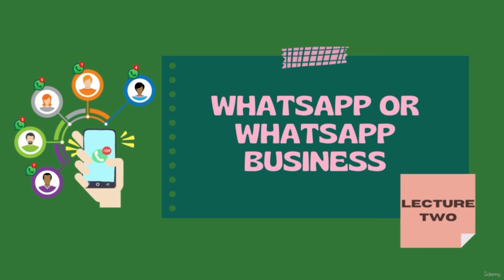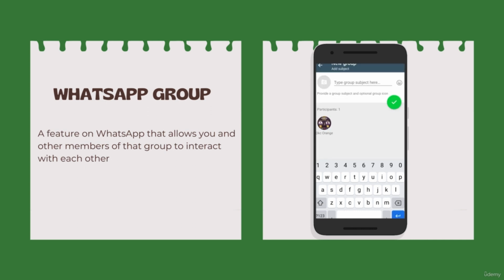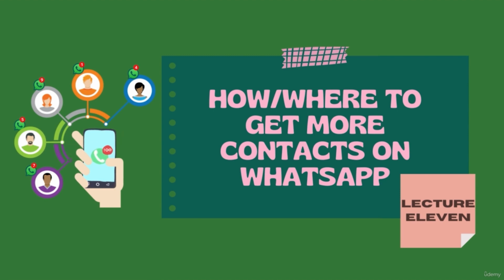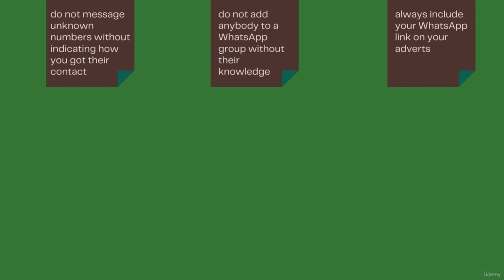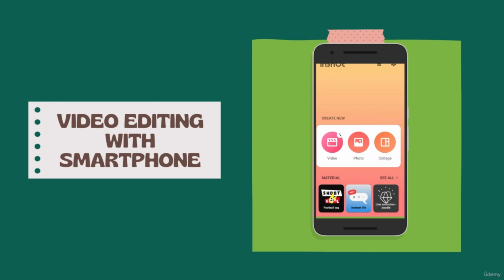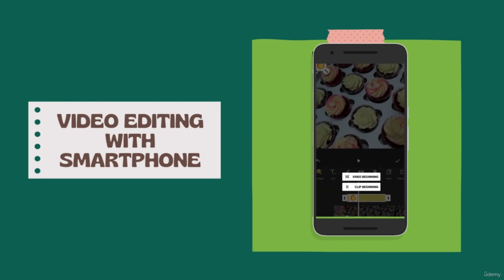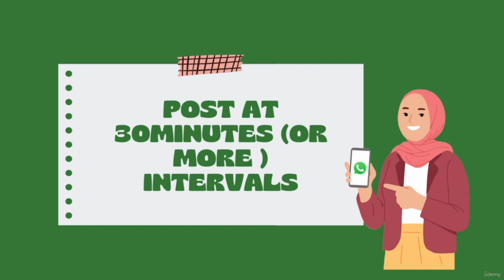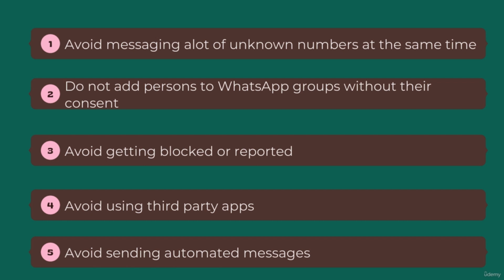Skyrocket Your Business With WhatsApp Marketing Course!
WhatsApp Marketing course, where you'll master the art of digital marketing using the power of WhatsApp. In this in-depth tutorial series, we'll share professional tips and strategies that will take your business to new heights. Whether you're a small business owner, entrepreneur, or marketing professional, this course is designed to equip you with the knowledge and skills needed to create effective marketing campaigns on WhatsApp.

⏱️ Course Duration: 02:10:44

🚀 Course Highlights:

* Unlock the secrets behind successful WhatsApp marketing campaigns.
* Learn advanced strategies to engage and convert your audience.
* Explore pro tips for crafting compelling messages and visuals.
* Discover automation tools to streamline your marketing efforts.
* Analyze real-life case studies for actionable insights.
* Get hands-on practice with interactive assignments and quizzes.

🎯 Who Should Take This Course:
* Small business owners looking to expand their online presence.
* Marketing professionals aiming to enhance their digital marketing skills.
* Anyone keen on mastering the art of effective messaging and promotion.

💡 Why Choose Our Course:
* Our expert instructors bring years of industry experience to guide you through the intricacies of WhatsApp marketing. By the end of this course, you'll be equipped with the knowledge and confidence to create impactful marketing campaigns, increase your brand's visibility, and boost your sales.